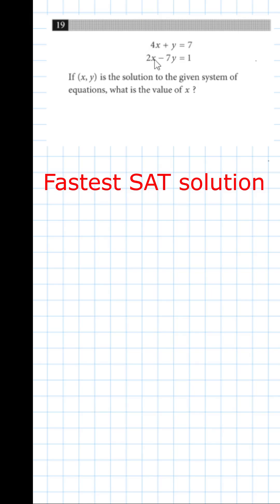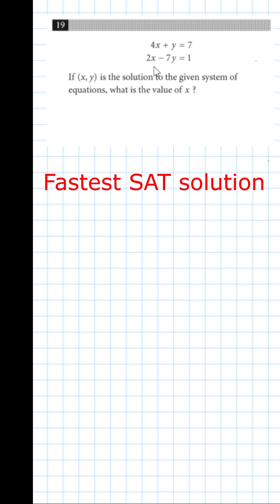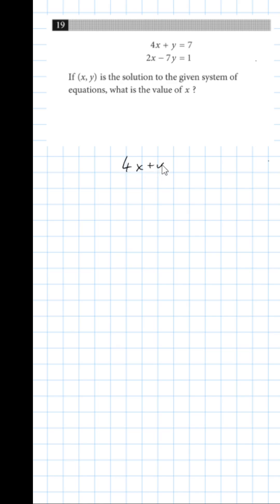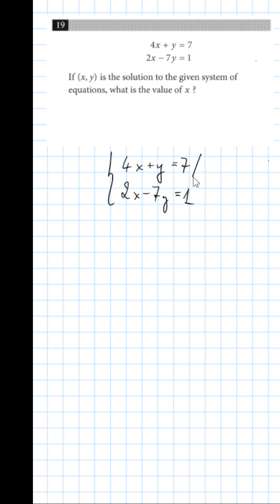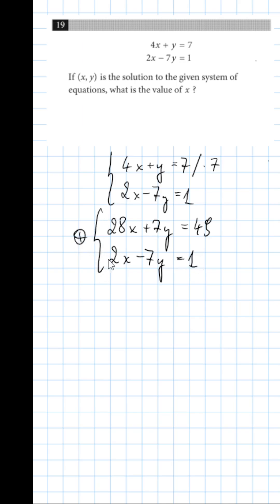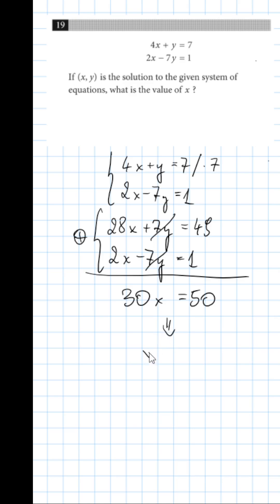SAT fastest solution of the system of equations.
Fast solution of the system of equations from SAT math.